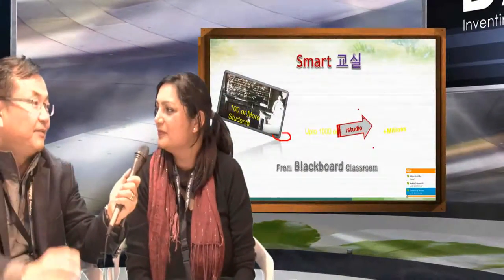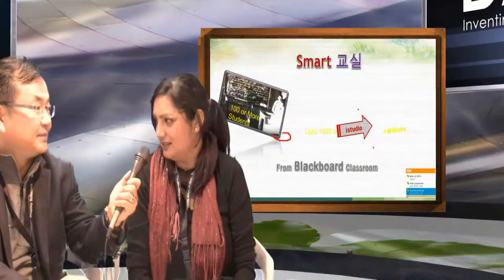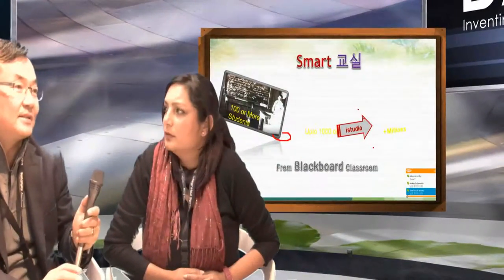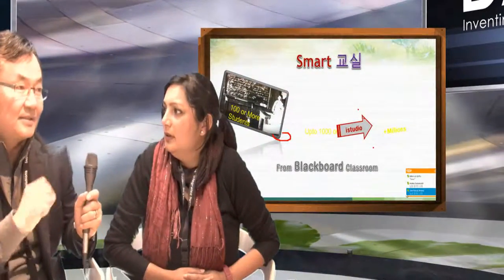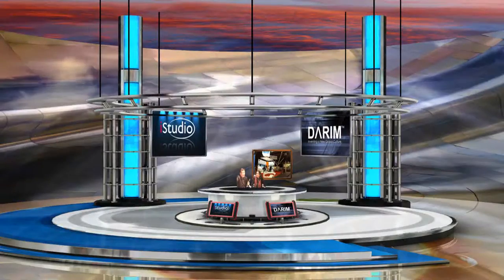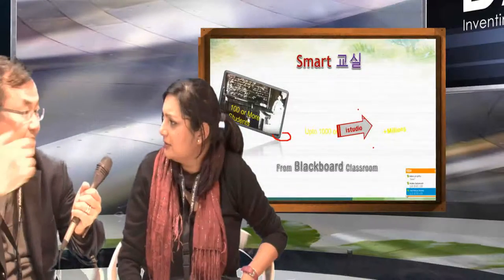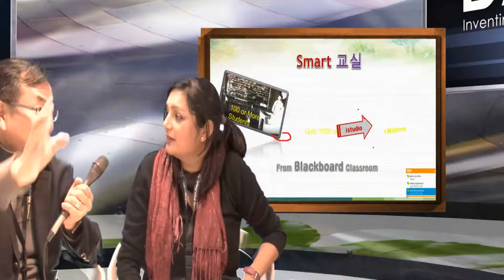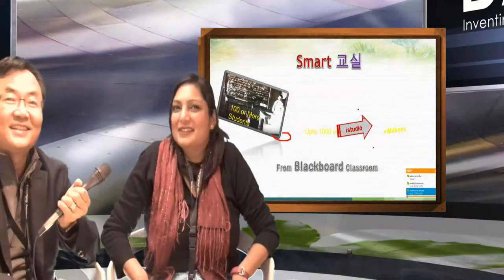ISE 2014 Amsterdam , iStudio Demo with Ms.Pauline Fernandes about Presentation over Smart world